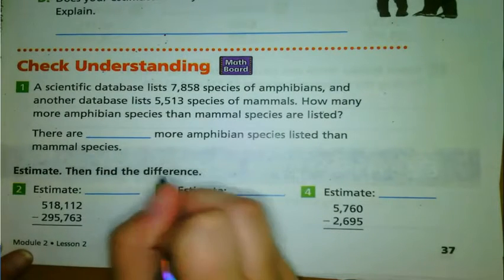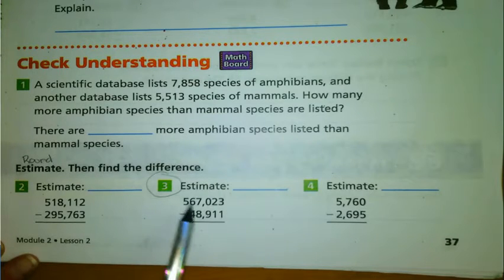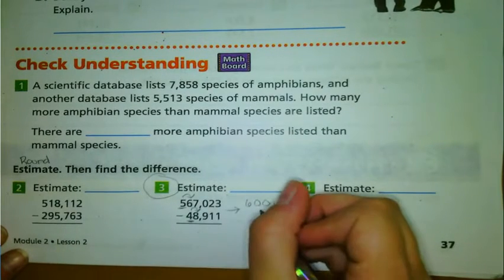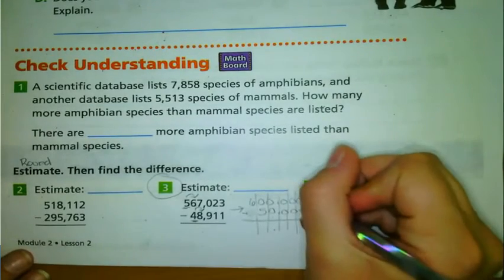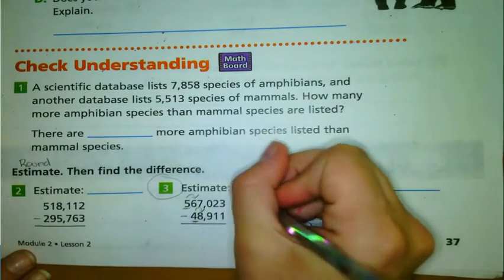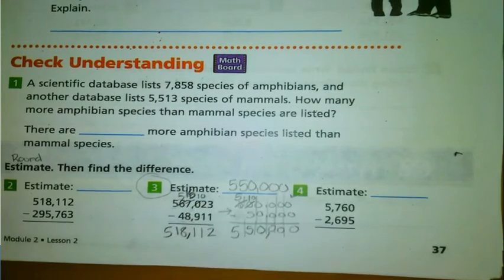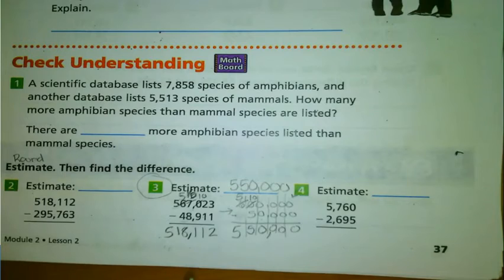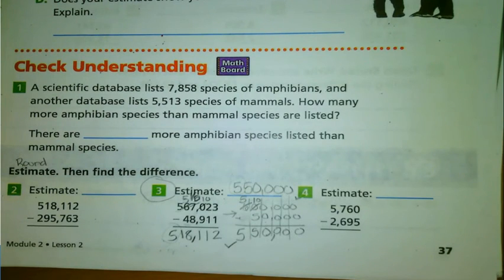Estimating and Subtracting